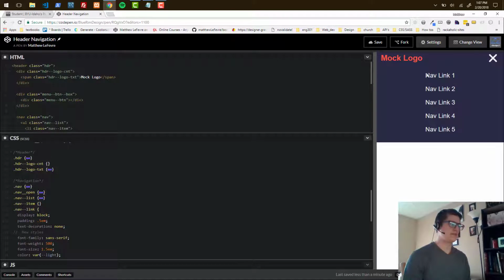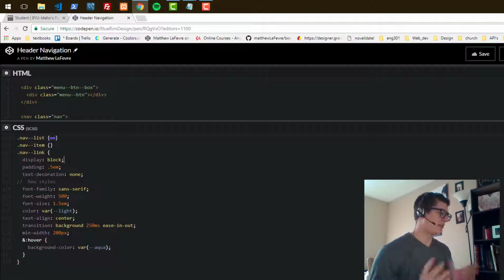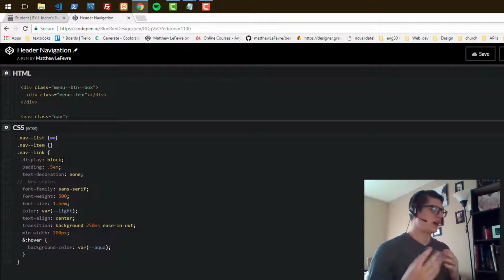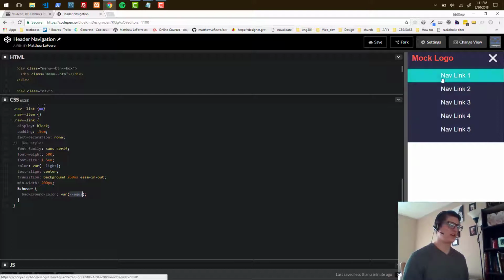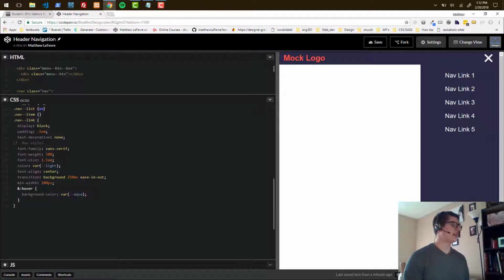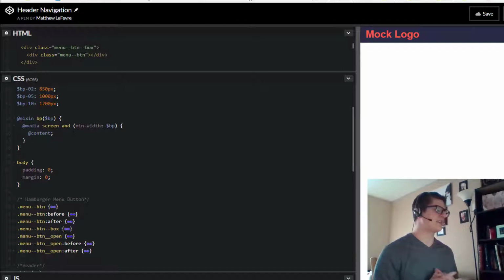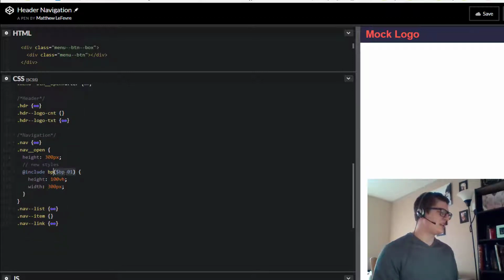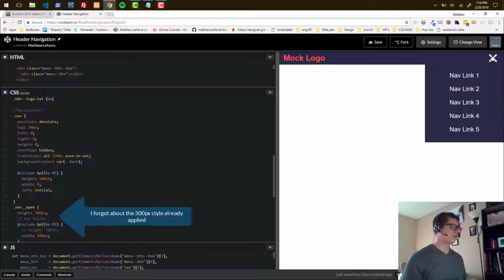Finishing Mobile Responsive Navigation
So far we have created each piece of a Mobile Responsive navigation except for how the navigation will react on larger screen sizes. Lets code a solution for tablet and desktop sized screens but maintain our mobile responsive look and feel.

Read the blog: coming soon.

for more information about the channel